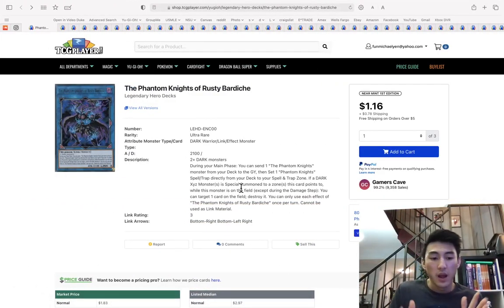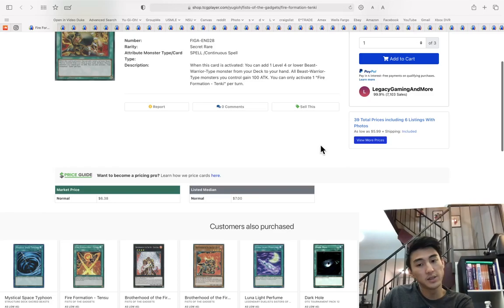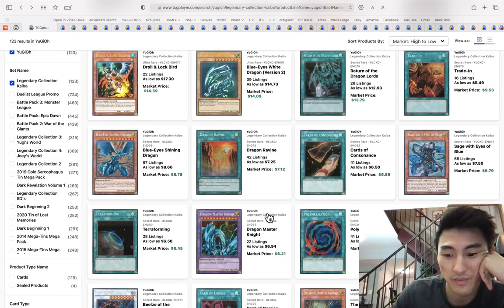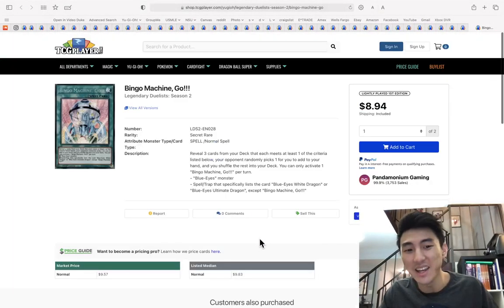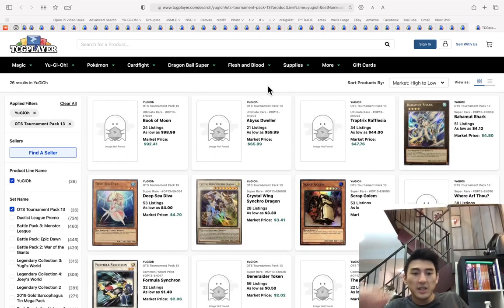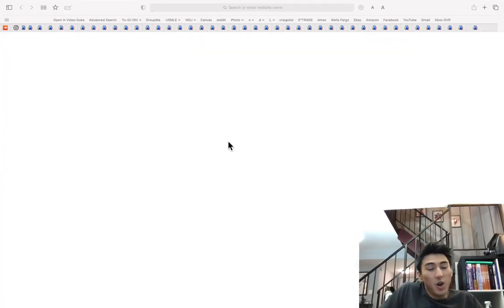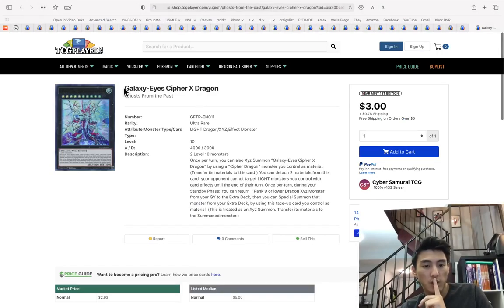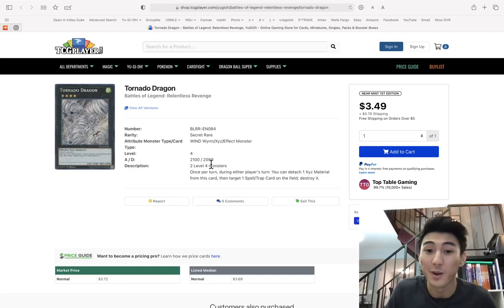2021 Megatins release date announced! yugioh market watch TCG